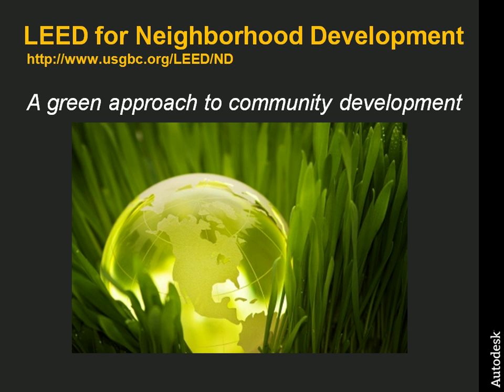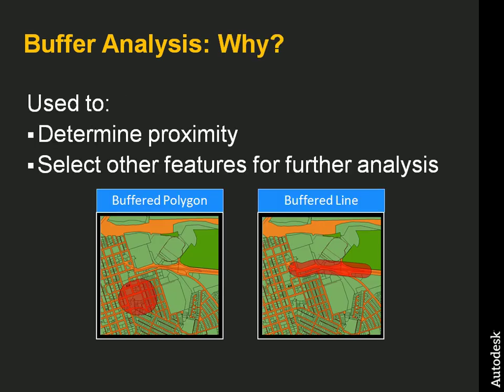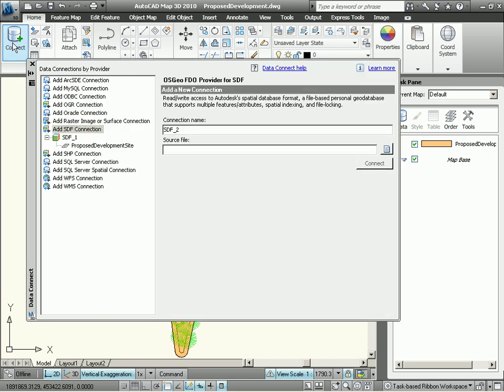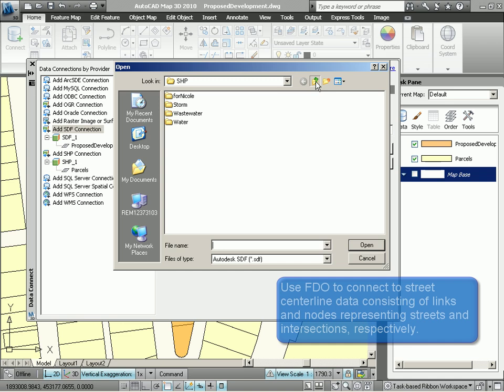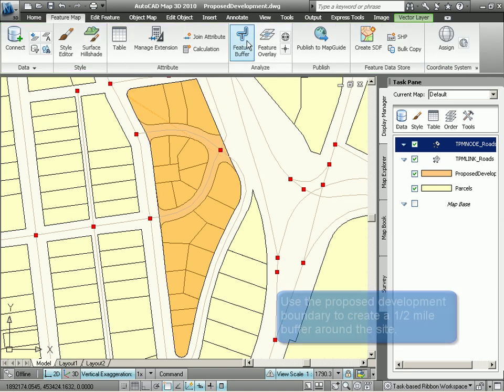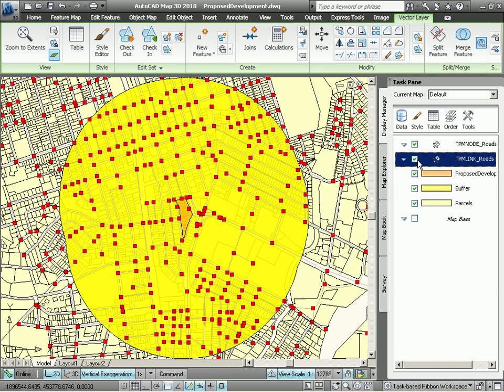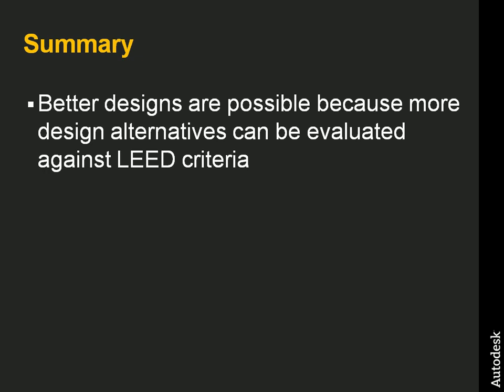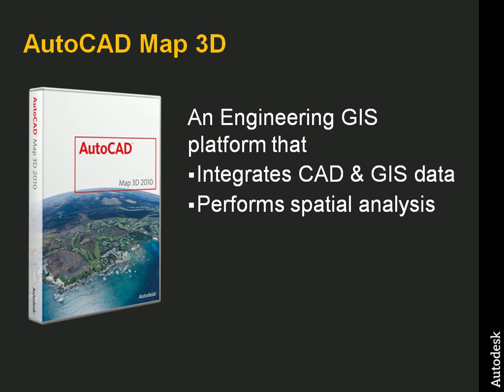Engineering GIS in LEED for Neighborhood Development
This presentation uses an Engineering GIS approach and Geospatial Buffer Analysis to evaluate a proposed development project for certification under the LEED for Neighborhood Development rating system. AutoCAD Map 3D 2010 used to demonstrate the buffer analysis process. Note: The materials and opinions expressed in this video are my own and are not necessarily those of my employer.